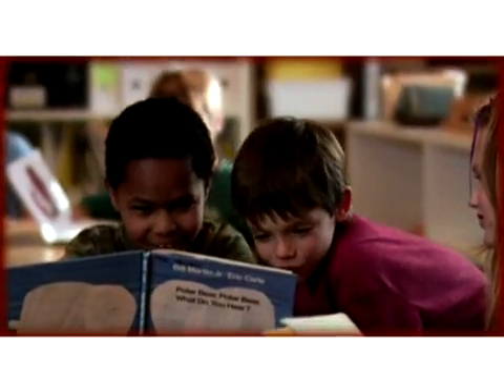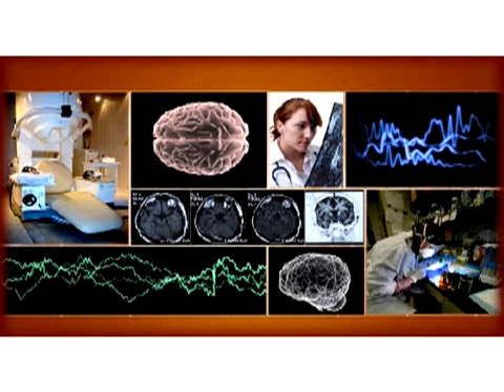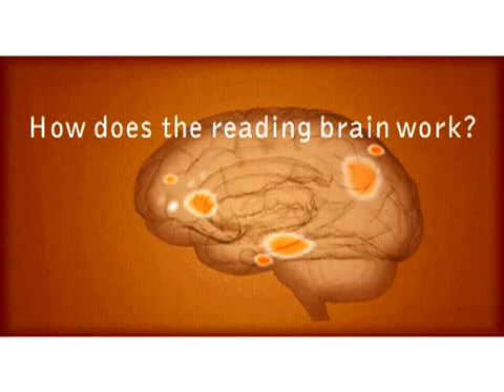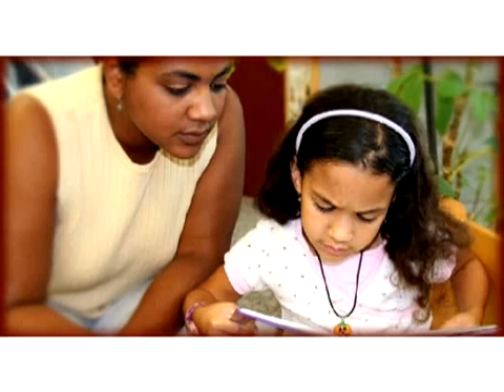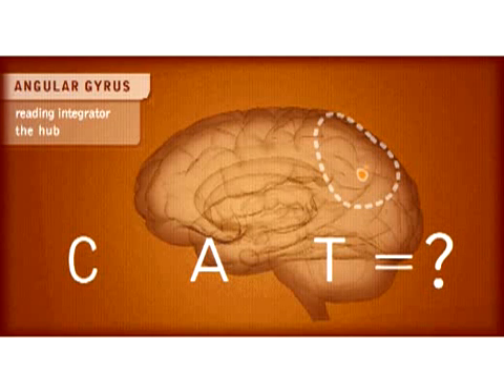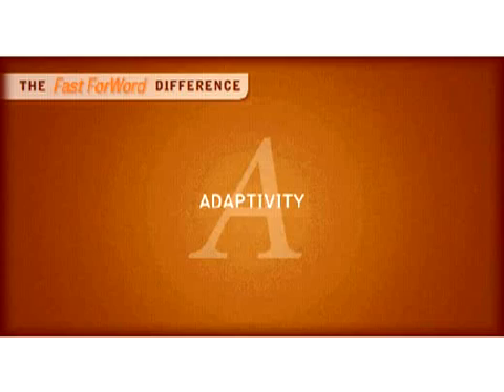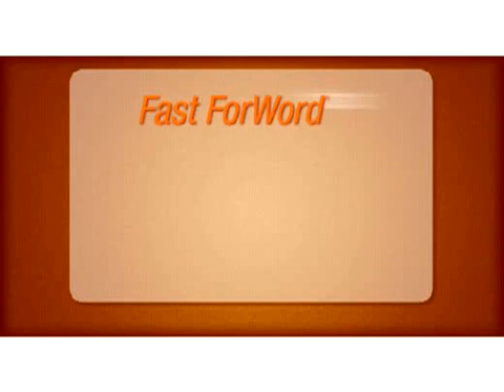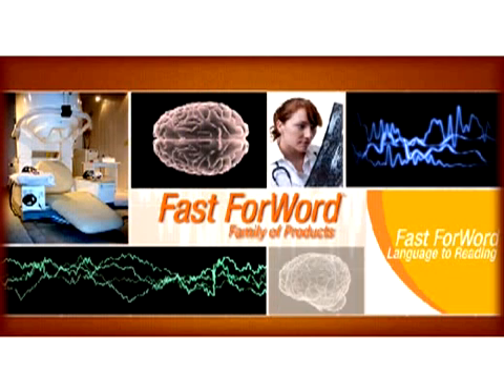The Science of Reading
How the brain learns to read, a brief neuroscientific overview, explanation of the language continuum and an insight into the  cognitive skills involved in reading. The video refers to how the Fast ForWord family of programmes develop these skills.